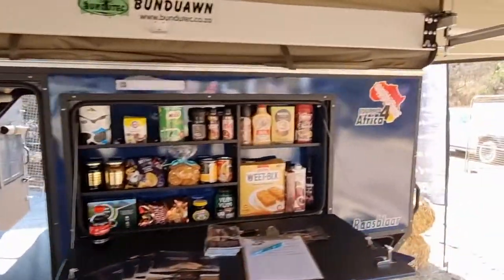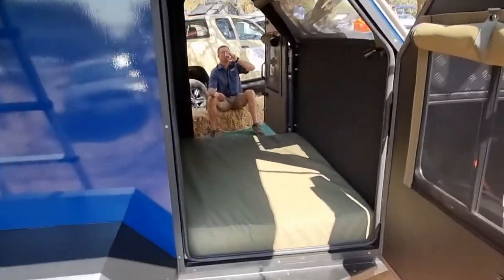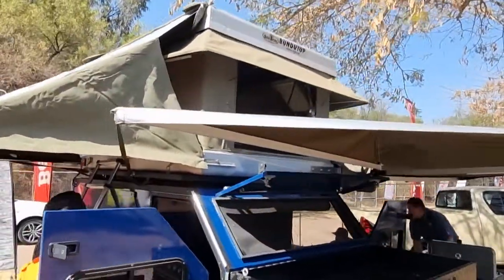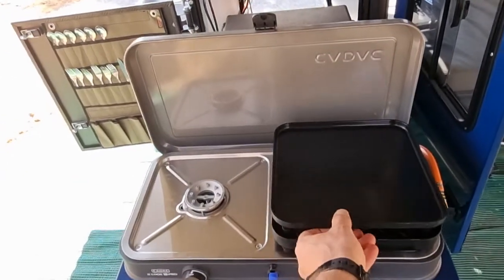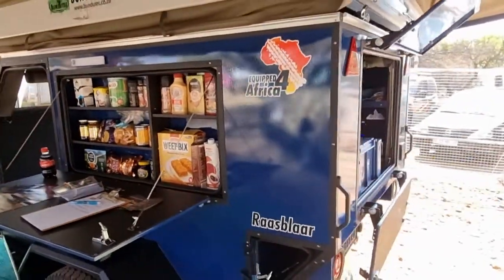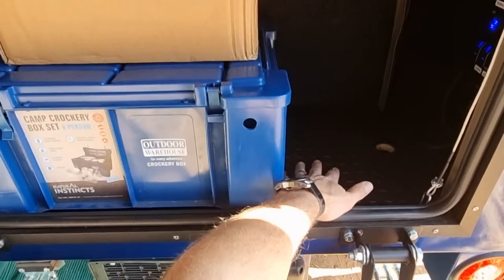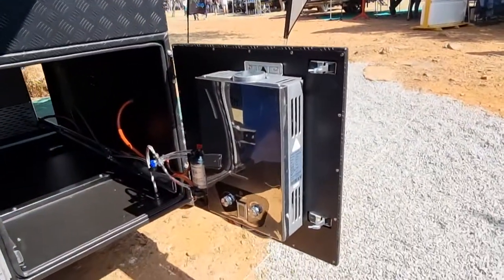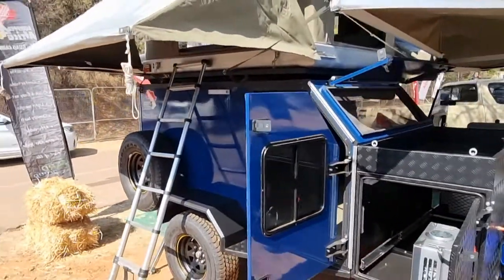Equipped for Africa - Raasblaar Walk-around.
The Raasblaar Offroad Camper Caravan comes standard as a 2-sleeper but can be converted to a 4-sleeper by adding any Rooftop Tent of your choice. It weights in at 820kg so tows like a dream.